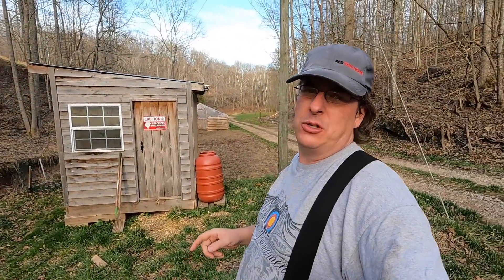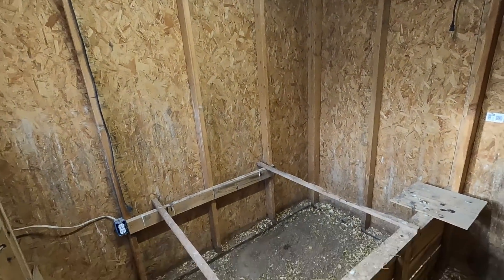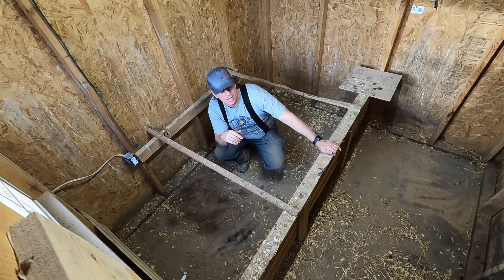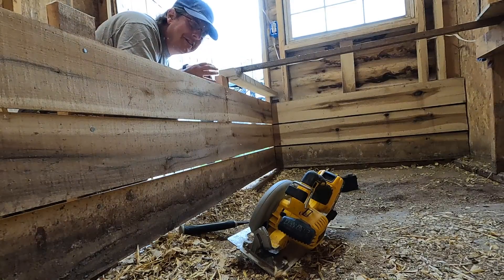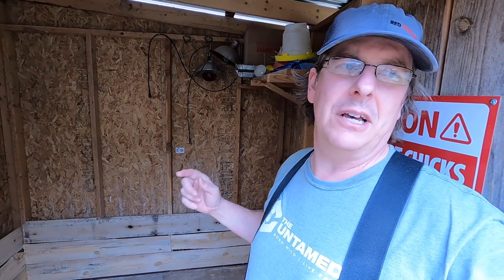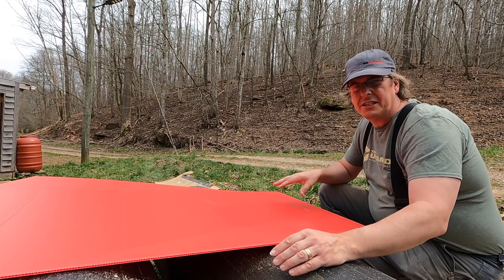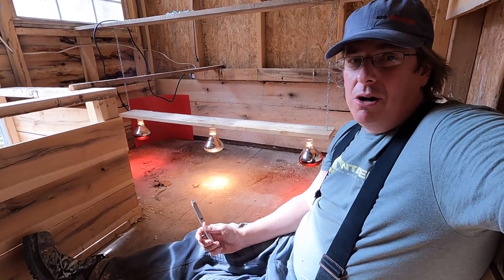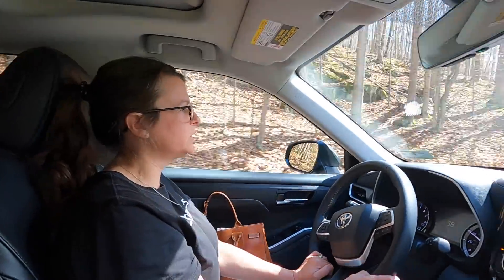Can We Expand the Brooder in Time for 100 CHICKS??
In this video, we expand the brooder size to better accommodate the 100 cornish cross chicks we are receiving in the mail. We wanted to upgrade the heat light situation so we wouldn't run the risk of fire like last time.